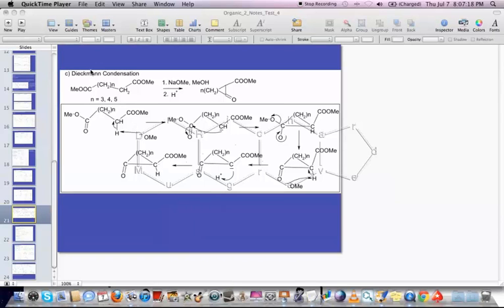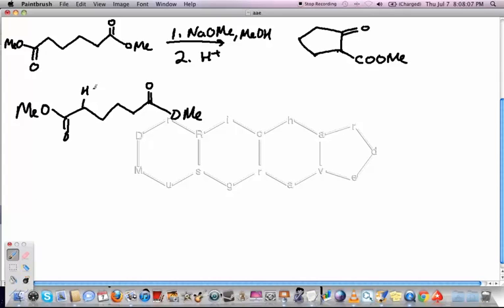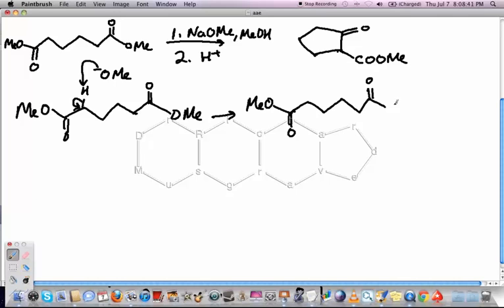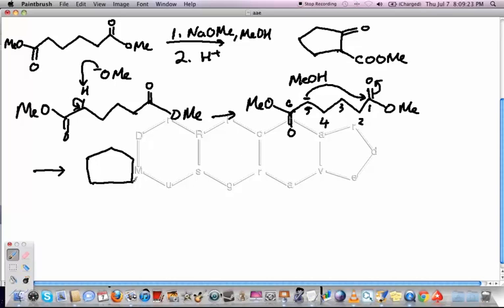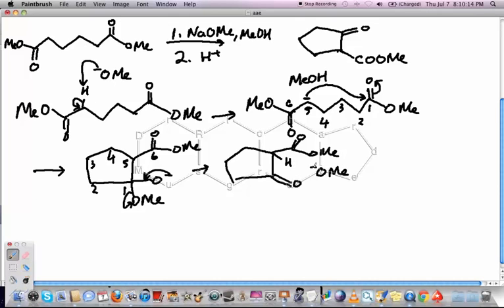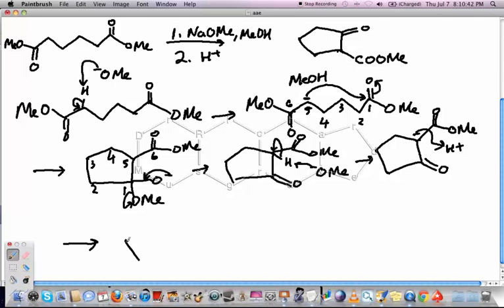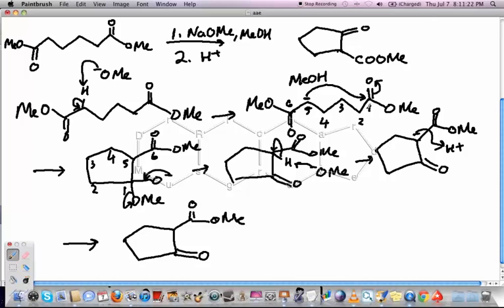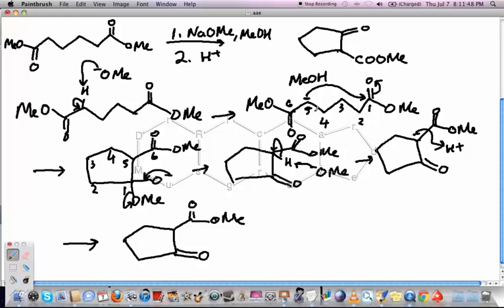Dieckmann Reaction Part 1